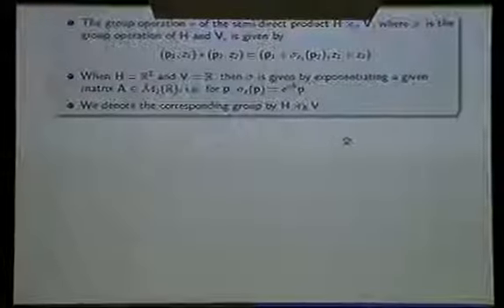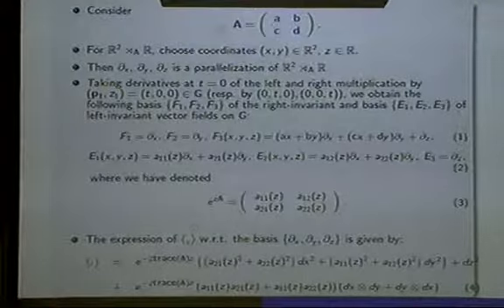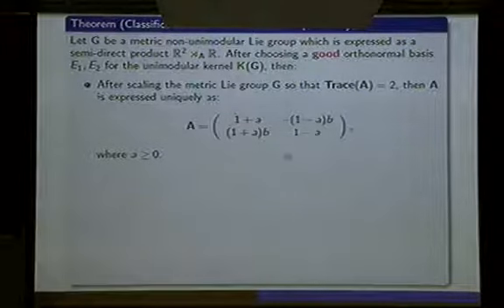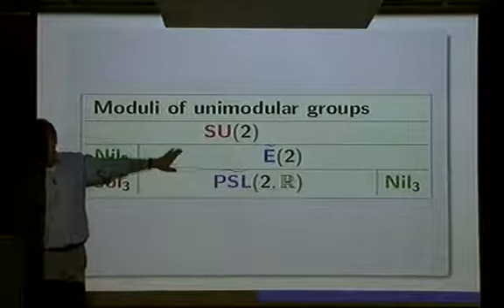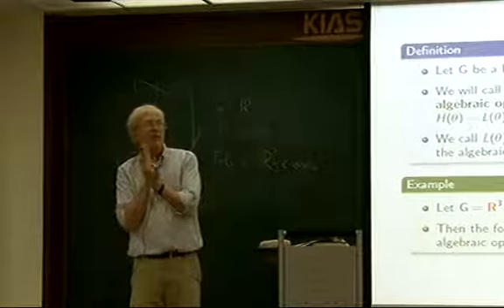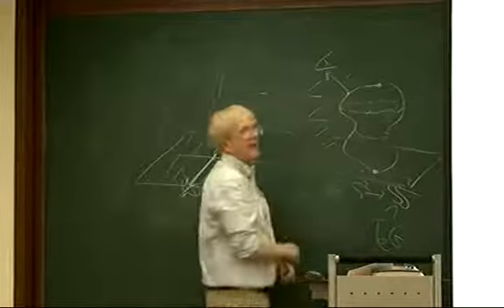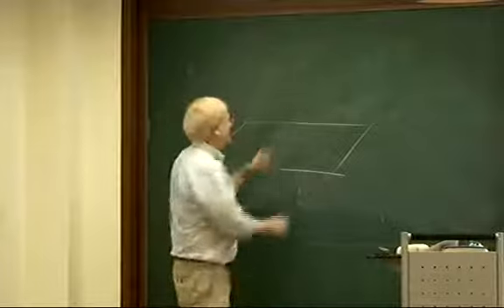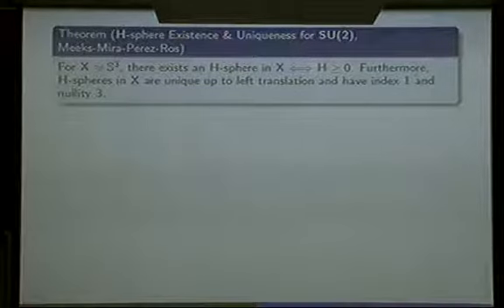William Meeks / Constant mean curvature surfaces in homogeneous 3-manifolds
The 5th KIAS Workshop on Differential Geometry
William Meeks (University of Massachusetts) / 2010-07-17